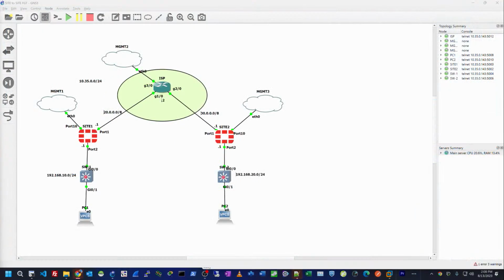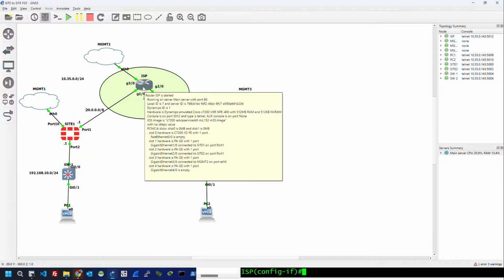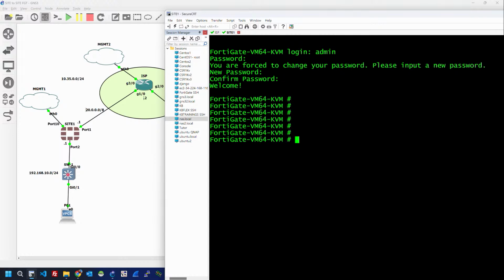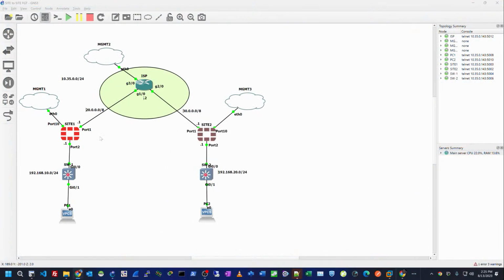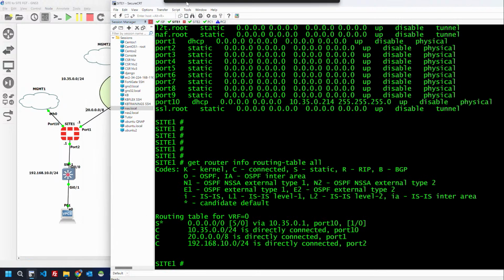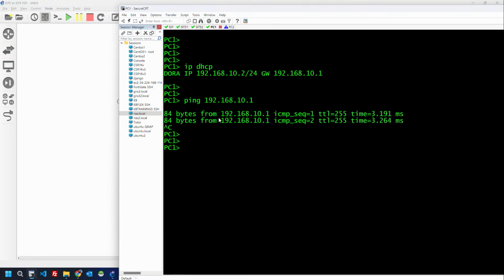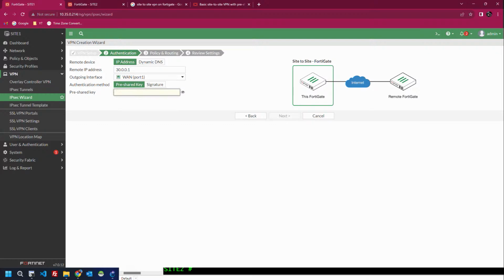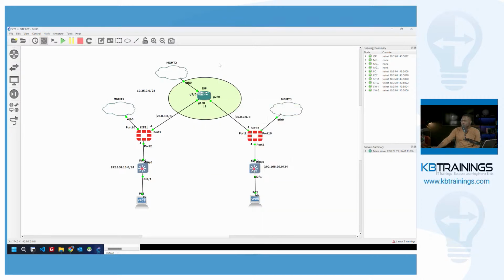Site to Site VPN Configuration on FortiGate | Lab GNS3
In this live video, we are going to configure a site to site VPN between two FortiGate.